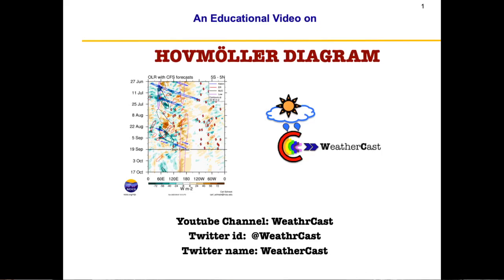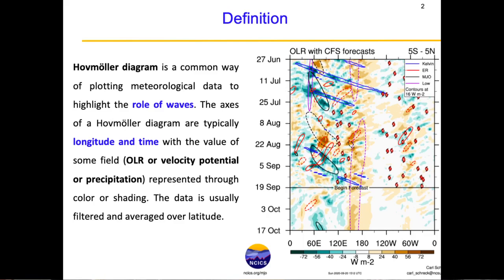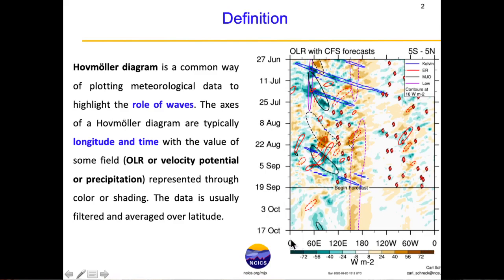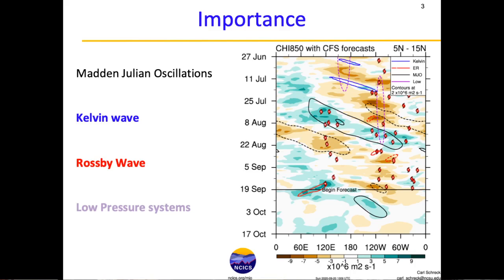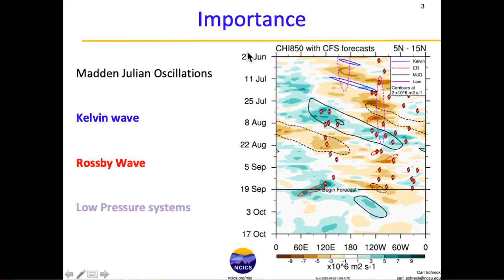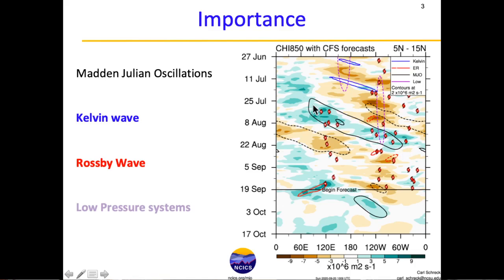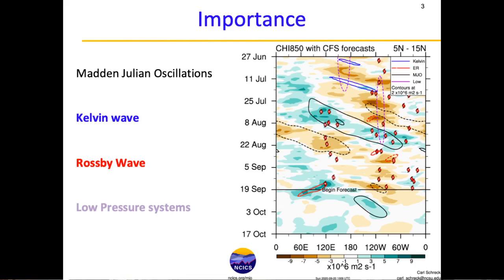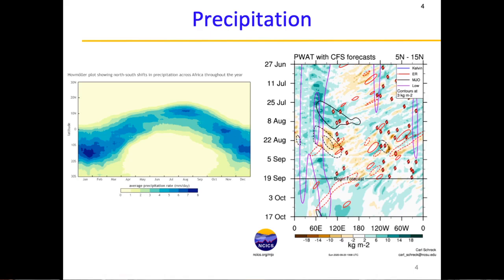HOVMÖLLER DIAGRAM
Hovmöller diagram is a common way of plotting meteorological data to highlight the role of waves. The axes of a Hovmöller diagram are typically longitude and time with the value of some field (OLR or velocity potential or precipitation) represented through color or shading. The data is usually filtered and averaged over latitude.